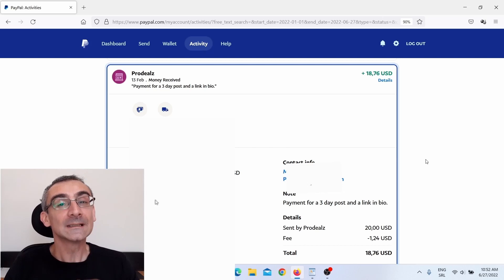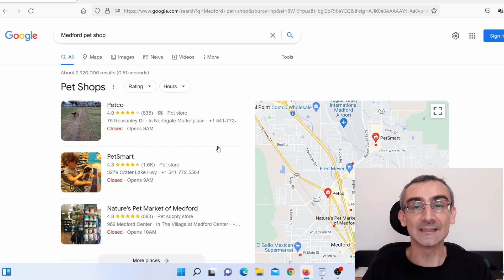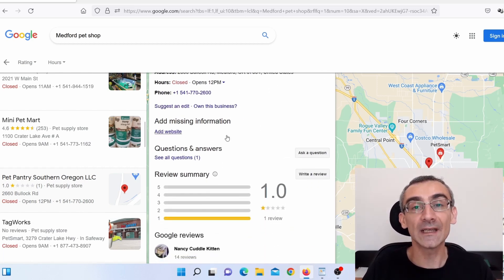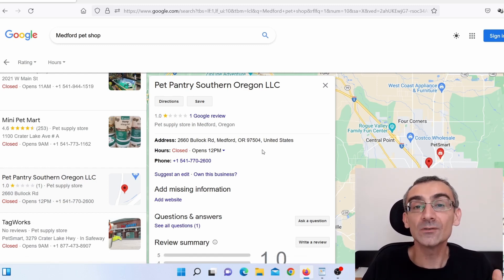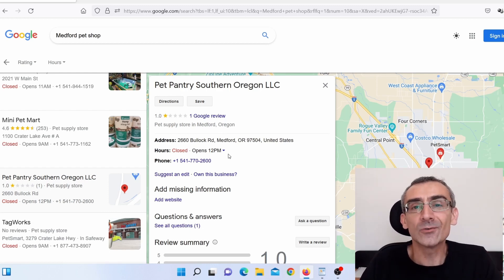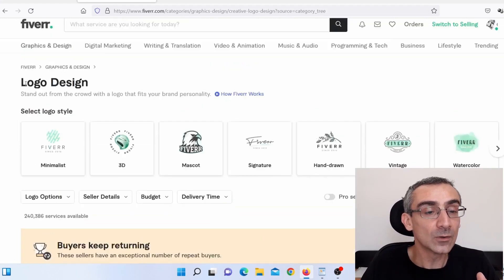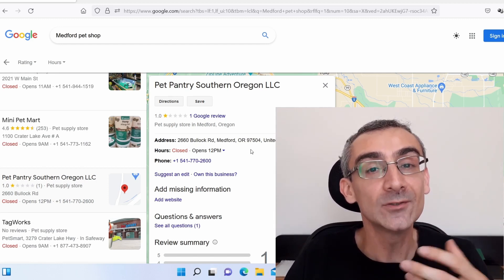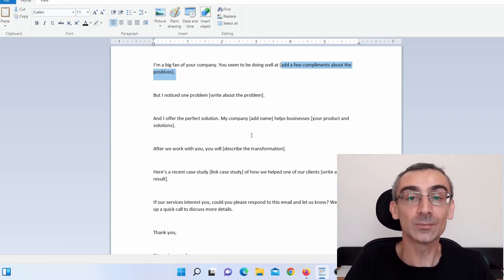+$20 Per Task Legit Data Entry Jobs Work From Home 2022 Method | Make Money With Google Maps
Earn easy +$20 per task doing data entry jobs that you can work from home, simple way to make money with Google maps.

Data entry is a great way to earn a stable income by working from home. This type of work does not require any special training or requires any special equipment, all you need is a computer and an Internet connection. The job of entering data from home means that you will be paid by the hour or by the project. People who work in data entry, working from home, fully manage their schedule. People who do data entry jobs in the USA last year earned an average of 40 to 60 thousand dollars.

Email script:

Subject Line: I like what you’re doing

Body:

Hi [Name]

I’m a big fan of your company. You seem to be doing well at [add a few compliments about the positives].

But I noticed one problem [write about the problem].

And I offer the perfect solution. My company [add name] helps businesses [your product and solutions].

After we work with you, you will [describe the transformation].

Here’s a recent case study [link case study] of how we helped one of our clients [write about the result].

If our services interest you, could you please respond to this email and let us know? We can set up a quick call to discuss more details.

[Your signature]